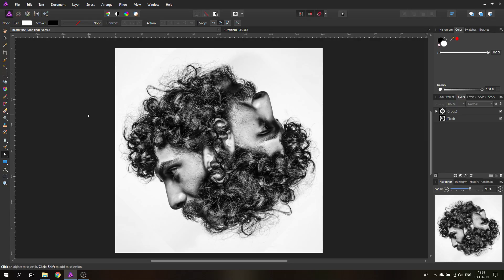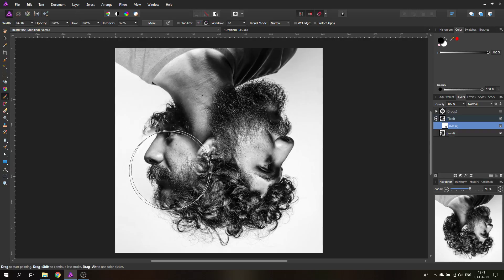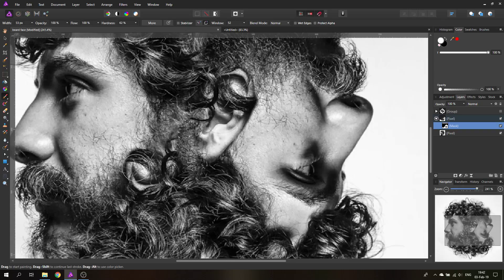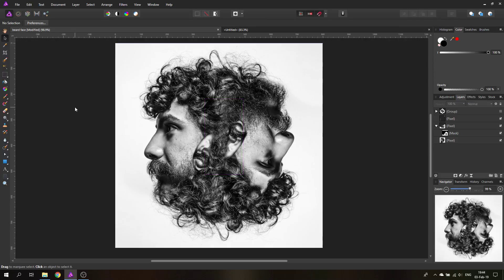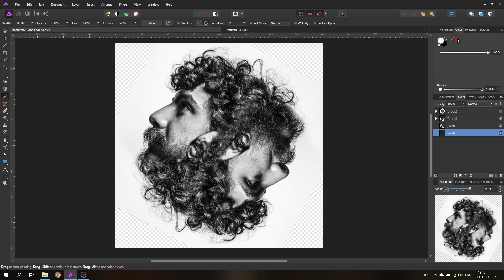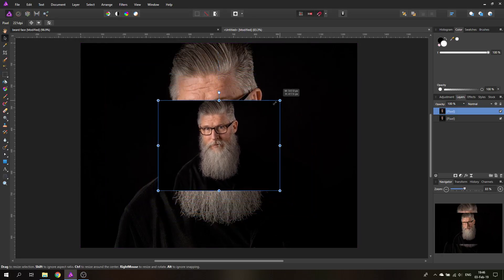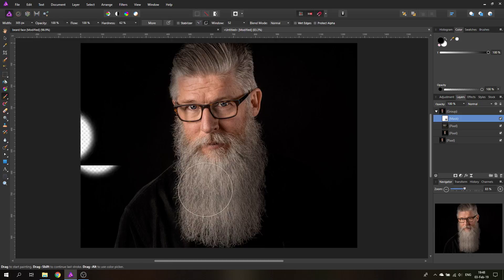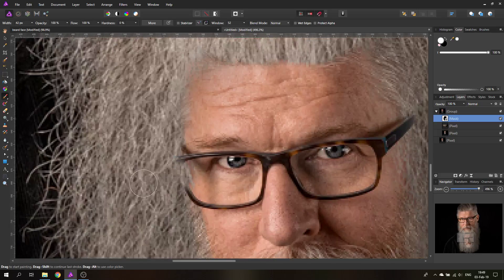Affinity Photo - 2 Beard Face Effects Explained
Let's have some fun with with photos. Learn to create the "face in a beard" effect. I will show you two easy ways to do this. It's a fun effect perfect for ad designs, family photos or to surprise your friends

Learn a interesting way to work with masks and brushes to create this stunning effect. In this tutorial i show two different variations that include side and frontal portraits.